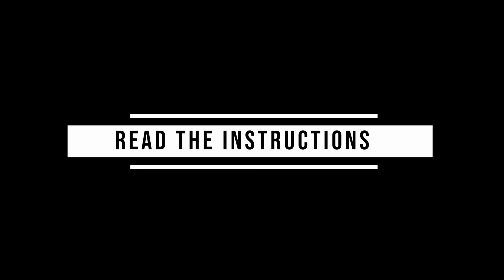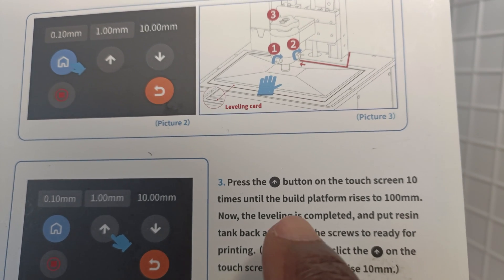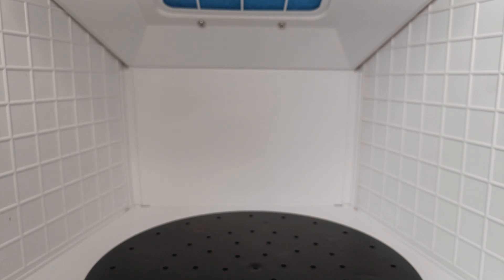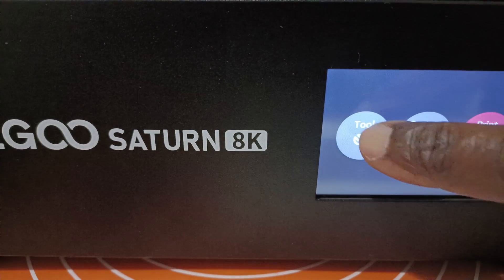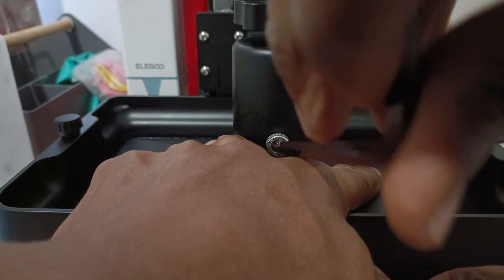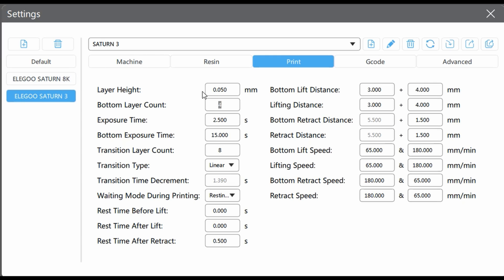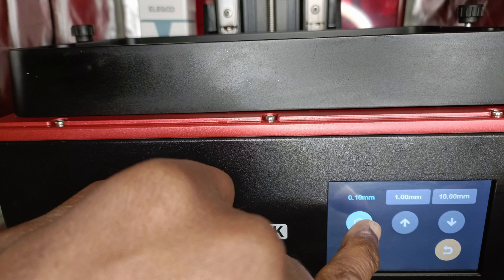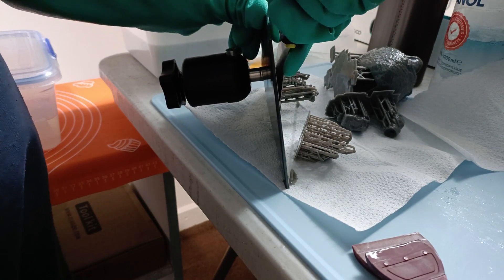How to Level the Build Plate on a Saturn 8k & Saturn 3 Build Plate 3D Printing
There’s a lot to learn when it comes to resin 3d printing and the learning curve has been steep, yet extremely rewarding.
In this short video, I explain the steps that I take to prevent failed 3D prints sticking to my FEP inside the vat.
Levelling the build plate on both the Saturn 8k and the Saturn 3 are pretty much the same when it comes to the steps that I took to say goodbye to those costly failed prints. Both Saturn machines utilize the same UI, but won’t produce the same results if levelled in the same manner.